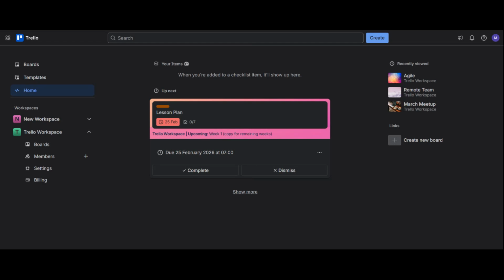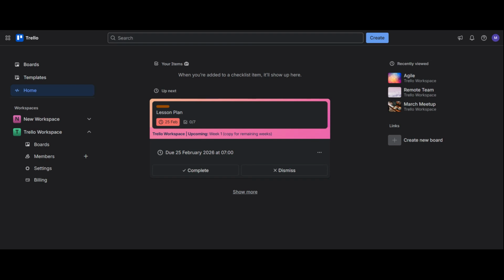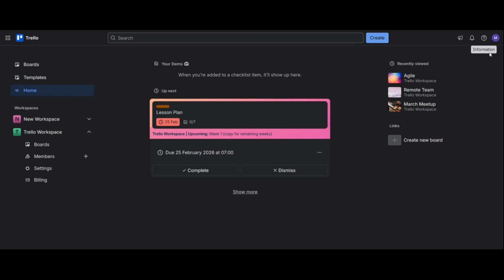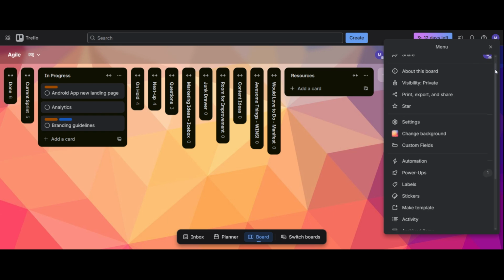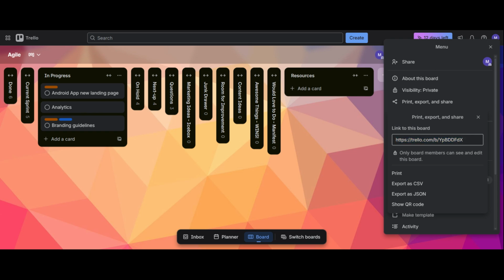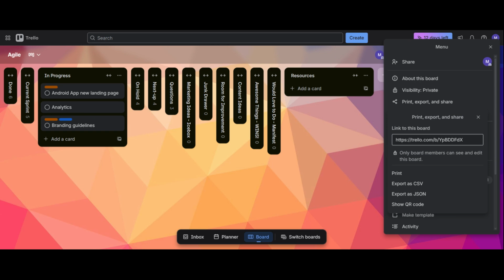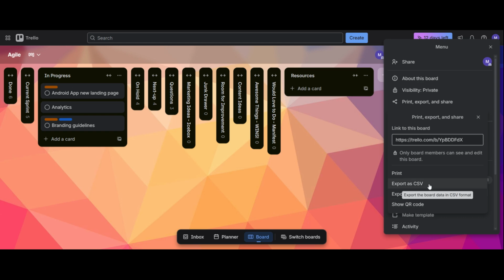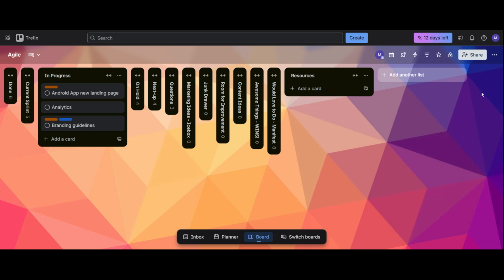How To Export Your Trello Board (2026 Easy Guide)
Learn how to export your Trello board as JSON or CSV, copy a shareable link, and generate a QR code in just a few clicks.
Follow this step-by-step Trello tutorial to back up, share, or analyze your board data بسهولة.

Timestamps:
0:00 Introduction
0:32 Go to Trello and Log In
1:05 Open Your Board
1:32 Access the Three Dots Menu
1:52 Print, Export, and Share Options
2:18 Export as JSON
2:45 Export as CSV
3:05 Generate QR Code and Outro

Estimated total duration: 3:18 (approximately 726 words at 220 wpm)